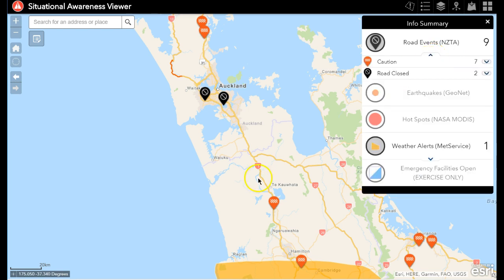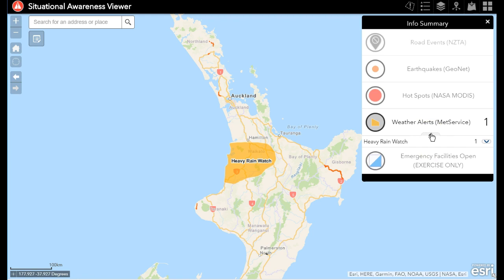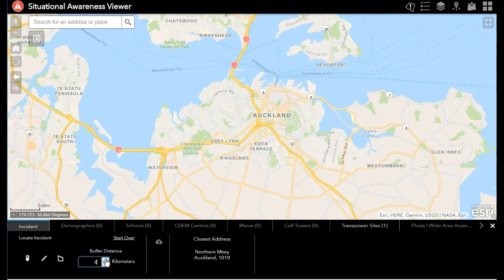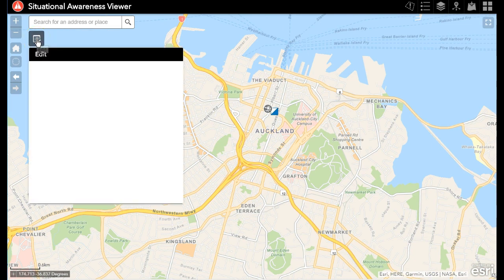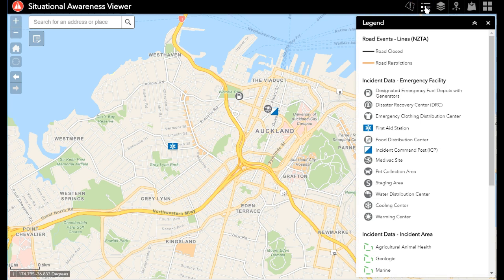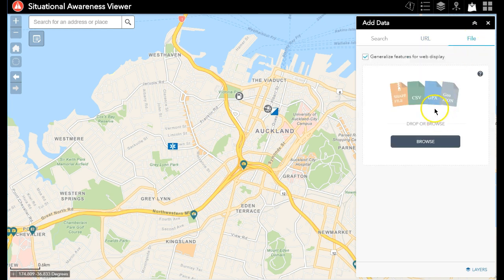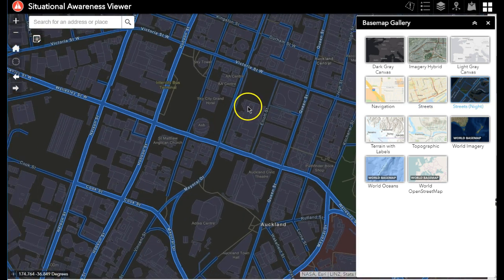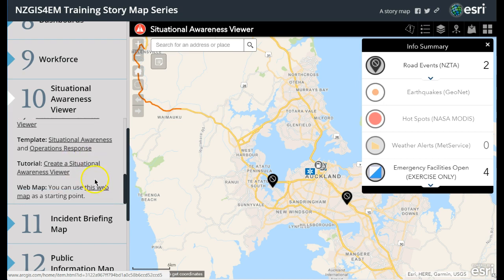Overview NZGIS4EM Situational Awareness Viewer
This is a high level overview of how the situational awareness viewer can be used for emergency management in day to day operations or in response to an incident.